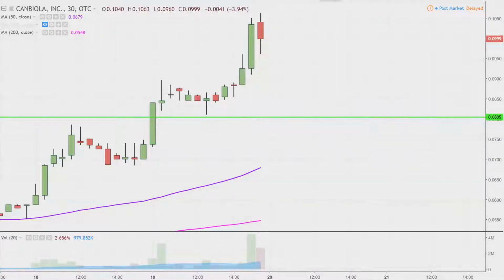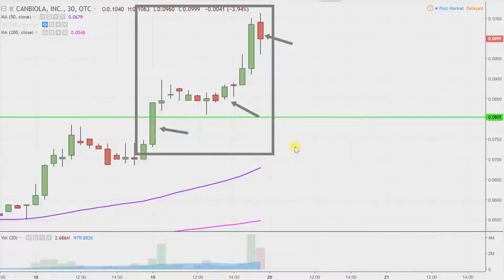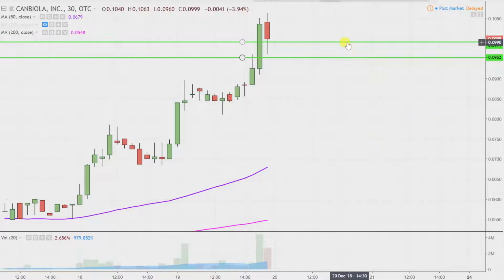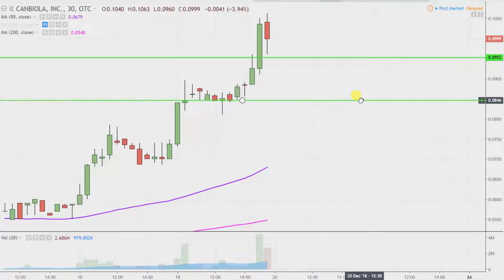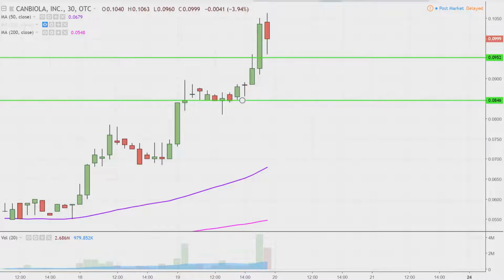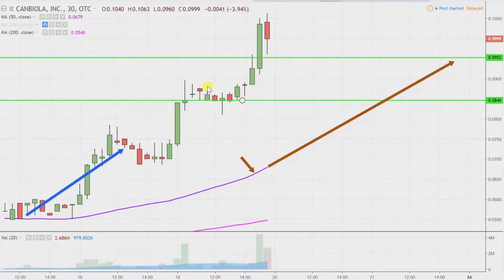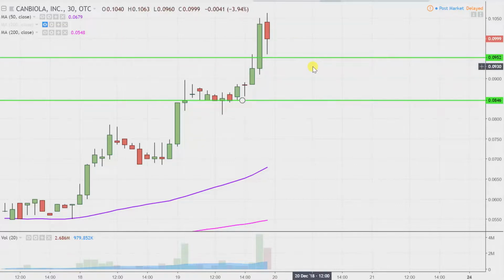Canbiola, Inc. - CANB Stock Chart Technical Analysis for 12-19-18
Learn how to read stock charts and identify technical patterns as ClayTrader does a quick stock chart review on Canbiola, Inc. (CANB).